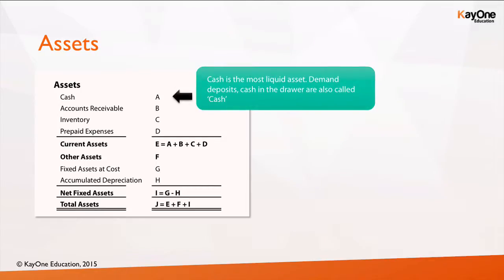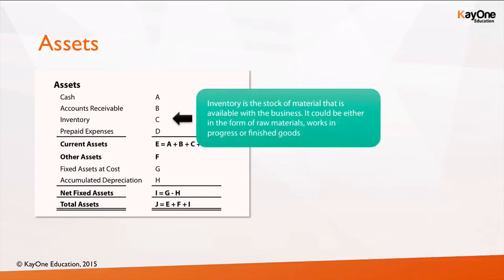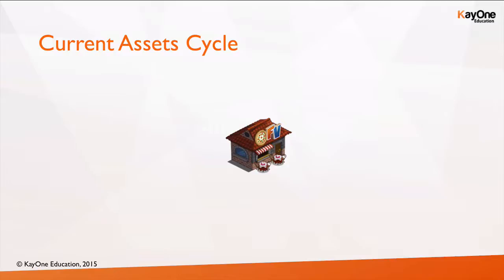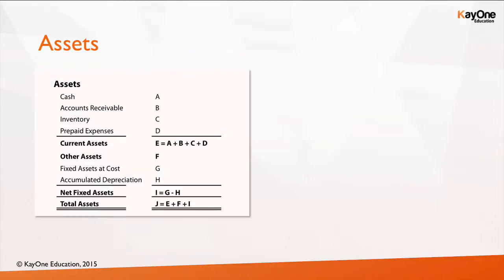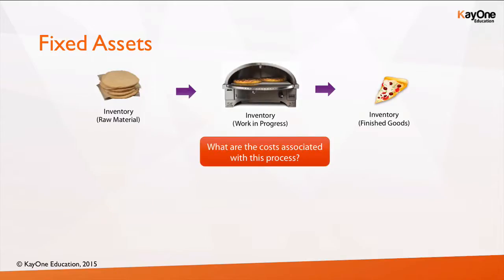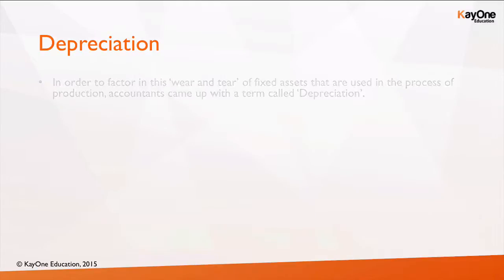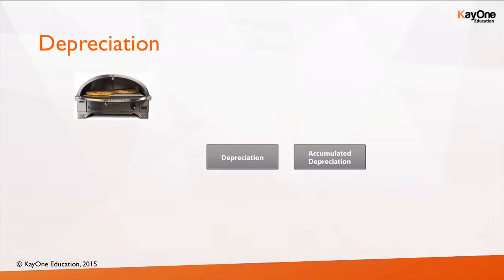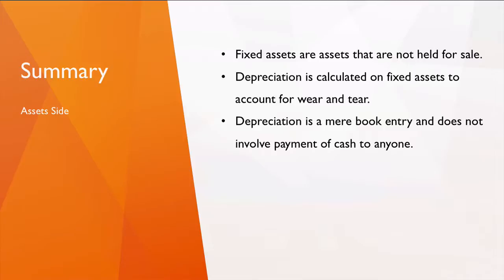8 The Assets Side - Part II